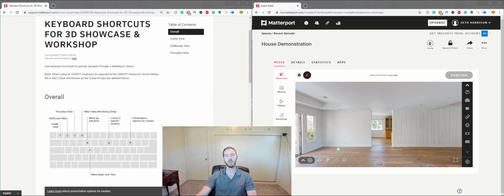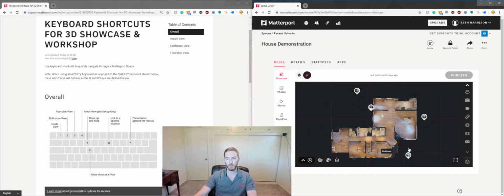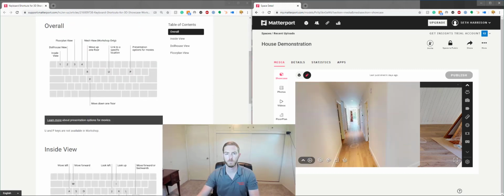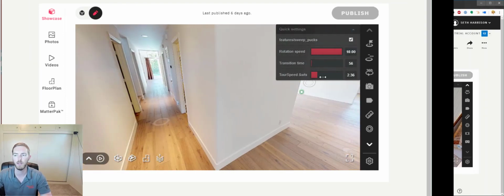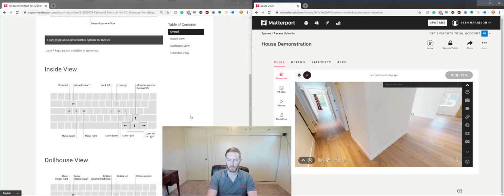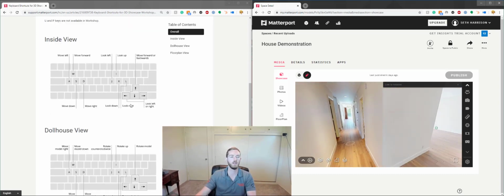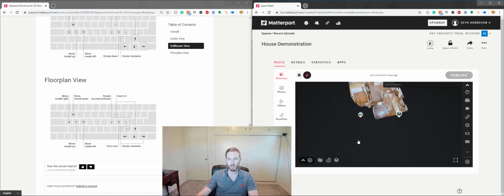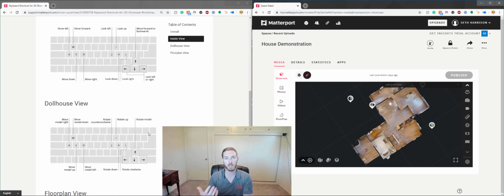Navigational Hotkeys | Matter Hacks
This week's Matter Hacks video demonstrates the hotkeys you can use while viewing/editing a scan to quickly navigate the property. Enjoy!
Learn how to make the most of Matterport in the property insurance ecosystem with our online AI Matterport Certified course